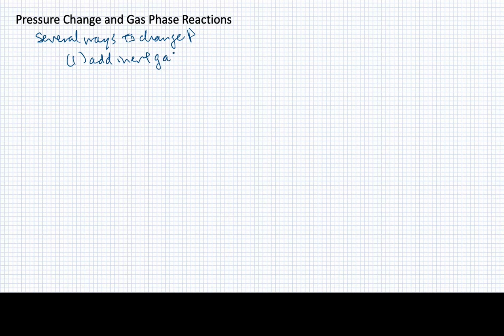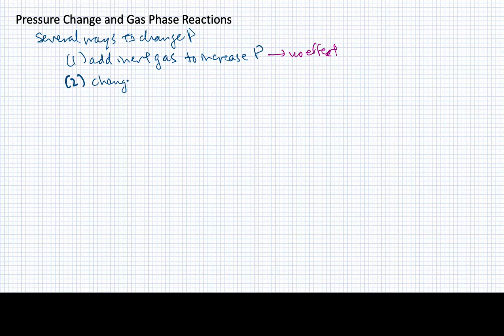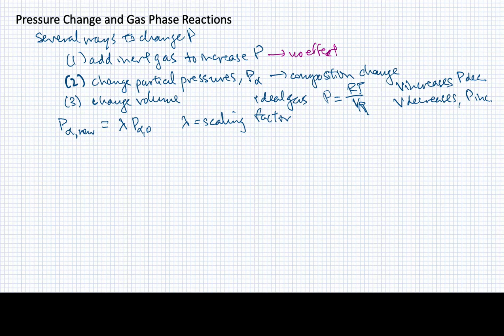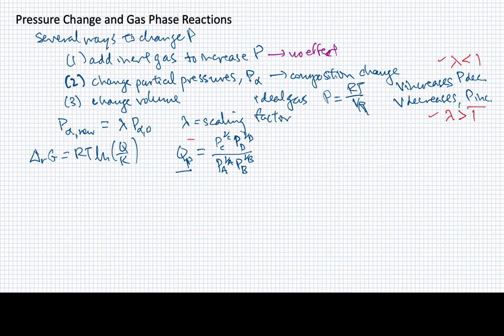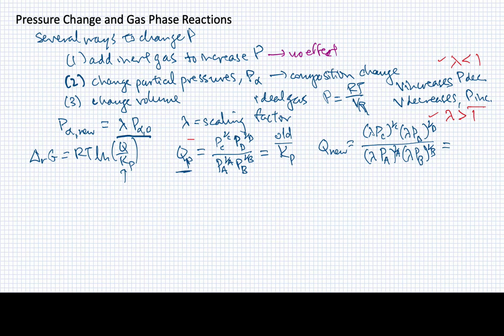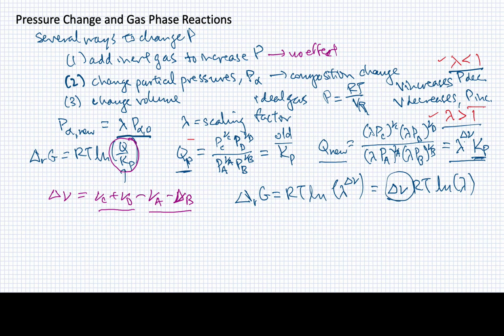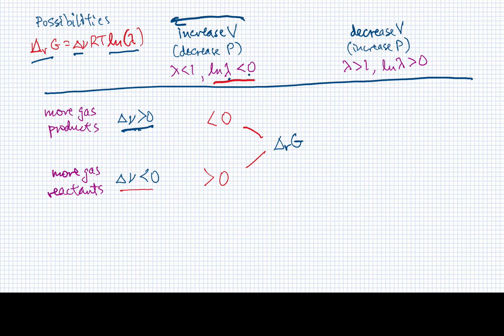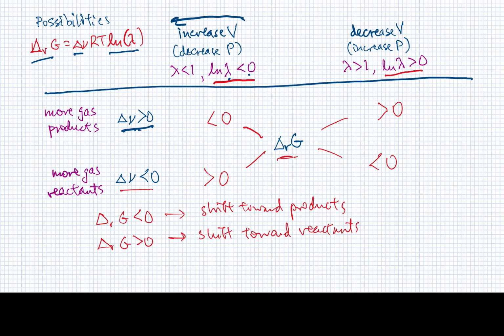Lesson 6C Pressure Change and Gas Phase Reactions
The effect of changing the volume of a reaction vessel as a means of scaling all the partial pressures of the reaction species similarly is explored and the possible outcomes for a reaction response is outlined.